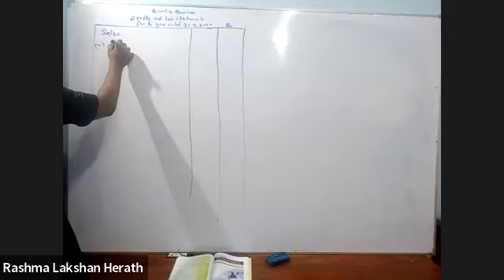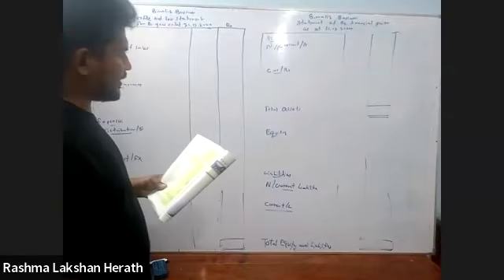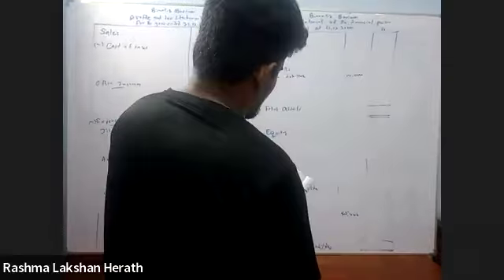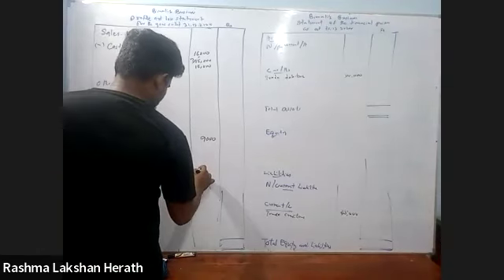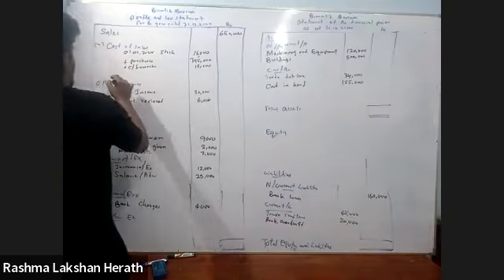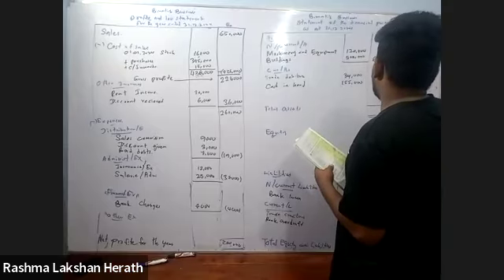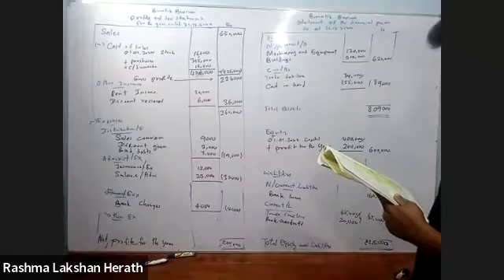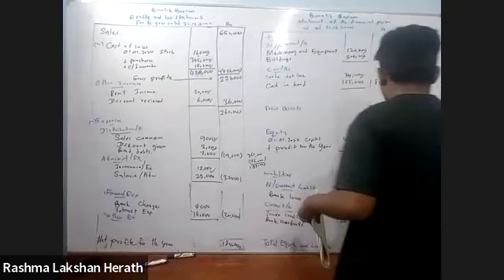Financial statements of a business | Activity 10 | Grade 11 Business studies and Accounting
In this video discuss about answer for Activity 10 of chapter 4 Financial statements of a Business of  grade 11 Business studies and Accounting text book

🛑රශ්ම සර්ගෙ online Commerce පන්තිය හා සම්බන්ද වු ඔයාව අපි සාදරයෙන් පිළිගන්නවා

🔰10/11 ශ්‍රේණි සදහා ව්‍යාපාර අධ්‍යනය සහ ගිණුම්කරණය සිංහල සහ ඉංග්‍රීසි මාධ්‍යයෙන් පන්ති පැවැත්වෙන අතර  පන්ති Zoom හරහා පවත්වනු ලබයි.

පන්තිය සදහා සම්බන්ධ වීමට නම, ශ්‍රේණිය සහ මාධ්‍යය සදහන් කර 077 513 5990 නම්බර් එකට WhatsApp පණිවිඩයක් යොමුකරන්න.